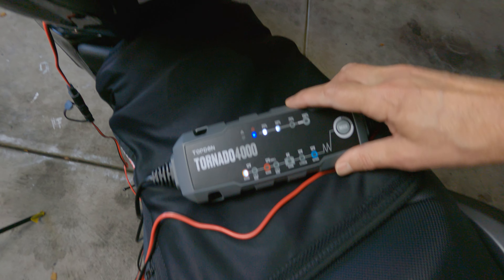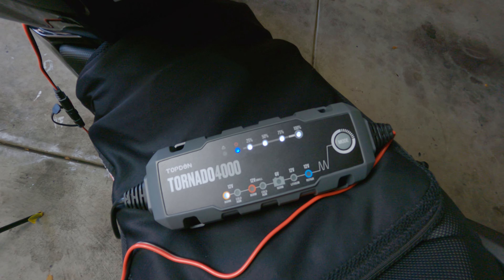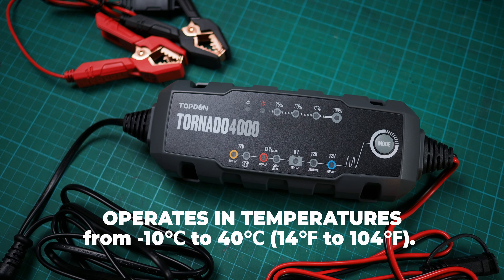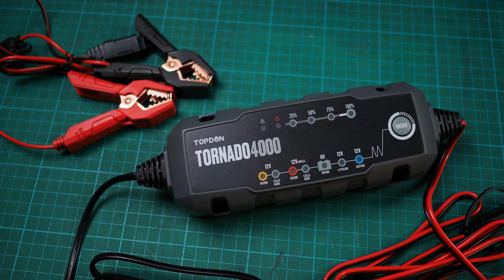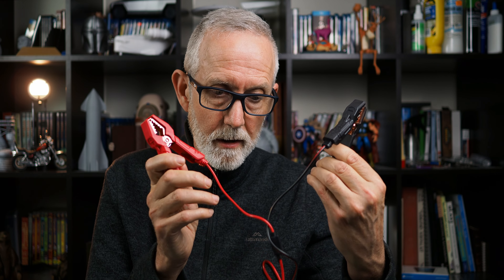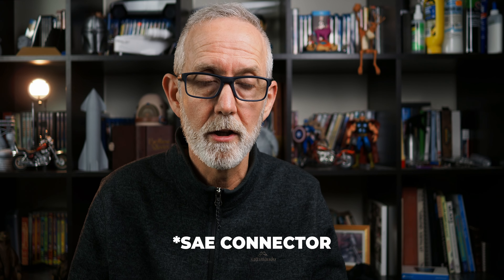Tornado 4000 Battery Charger Review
Check out the NEW BIL MERCH!! 🔥🔥🔥 T-Shirts, Hoodies, Stickers, Mugs plus more!

Suite 27
1201 Howitt Street
Wendouree, VIC 3355
Australia